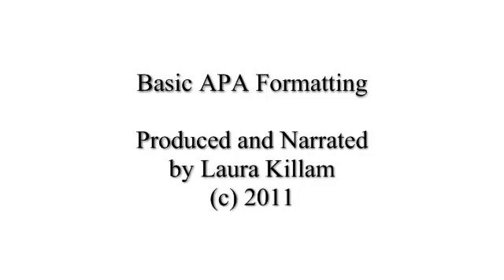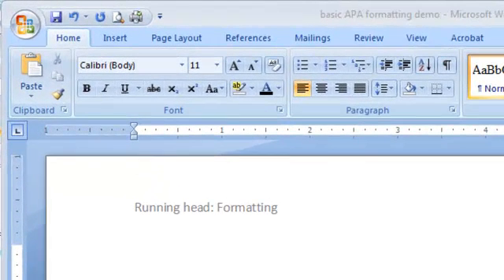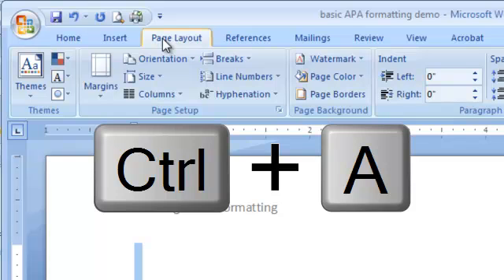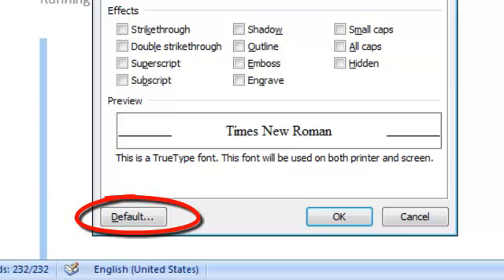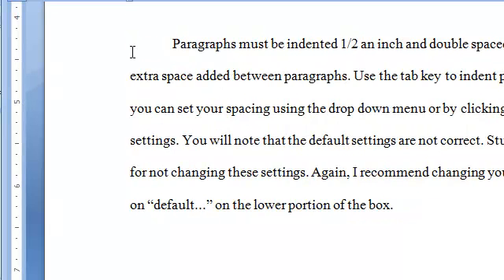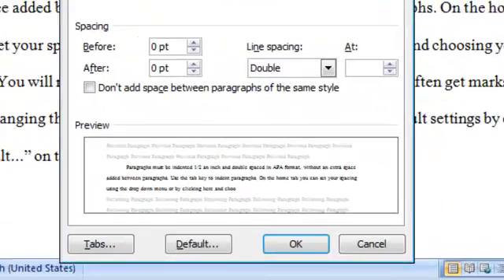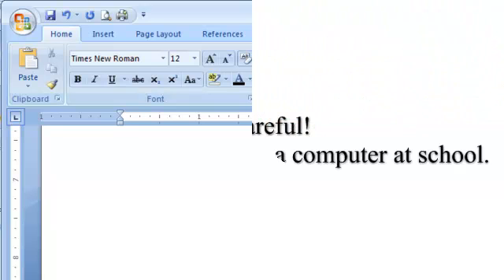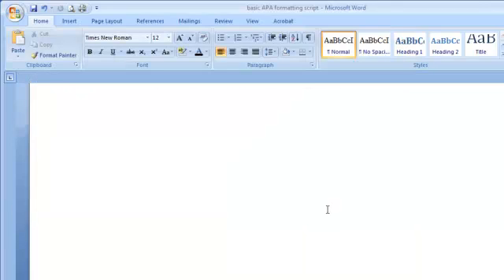Basic APA Formatting (Video 1 of 4) 6th edition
This video provides an overview of basic APA format settings and shows you how to set some things as default that many students forget about.

This video has a better image quality, less pauses and comes complete with captioning. Please click on "cc" to activate captioning.

Visit apa.nursekillam.com for the most up-to-date APA help. Check if your teacher is using 7th or 6th edition and pay attention to what edition resources you are using are based on.

 The purpose of this video is to review basic APA formatting and demonstrate the application of it using Microsoft Word 2007.  Please note that this video is based on the 6th edition of the APA manual. When you open a new Word document, the default settings include font and paragraph options which will need to be changed. I recommend changing your default settings in order to decrease the number of modifications you will need to remember to make each time you are working on an Essay.
 Ensure your essay is written on paper that measures 8 ½ by 11 inches. In the "page layout" tab you can verify the size and orientation of your paper. Even if written assignments are handed in electronically, it is easy to tell if these settings are not correct.
 You must use size 12 Times New Roman font throughout your essay. It is best to set your font before starting the paper.  If you have already begun the essay you will need to press CTRL + A to select your text prior to changing the font settings. To change the font, go to the "Home" tab. In the font group you can select the desired font style (Times New Roman) and size (12 point) using the drop down menus. You will also want to ensure you are using a black font colour. Note that the font in the header of the document was not changed. Alternatively you can click here or press CTRL + D in order to bring up font settings. If you wish to change your default settings, choose the desired options and click on "Default..." in the lower right hand corner.
 Also in the "page Layout" tab, be sure to set your margins to 1 inch on all sides including the top and bottom. Margins that are less than 1 inch, such as 0.95 of an inch, will be noticed and marks will be deducted. This is one aspect of APA that people using alternate word processors need to be particularly vigilant to check.
 Paragraphs must be indented 1/2 an inch and double spaced in APA format, without an extra space added between paragraphs. Use the tab key to indent paragraphs. On the home tab you can set your spacing using the drop down menu or by clicking here and choosing your settings. You will note that the default settings are not correct. Students often get marks deducted for not changing these settings. Again, I recommend changing your default settings by clicking on "default..." on the lower portion of the box.
 When writing your essay be sure that paragraphs are at least three sentences in length.  Paragraphs must also be less than a page long. Paragraphs that are this long are generally hard to follow, which may result in stylistic mark deductions. Ensure paragraphs are well organized. It is recommended by professors that paragraphs not exceed ¾ of a page.
 If you are using another operating system and/or word processor it is your responsibility to ensure that your document appears to the professor with the proper font, margins and paragraph settings. Saving your document in a format that can be opened by the professor is essential. In general, rich text format is recommended. To save your document in rich text format click on the office button and save as. Select "Rich Text Format." menu
 In the next videos I will review how to construct a title page, format the body of an essay and construct the reference list.